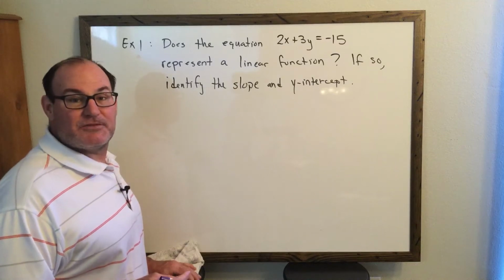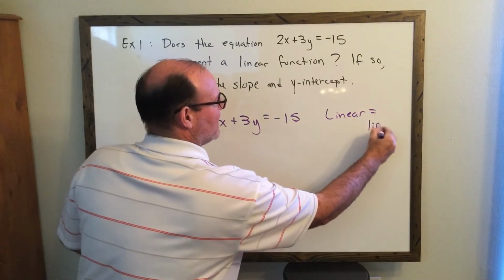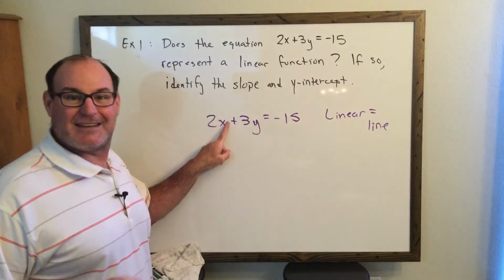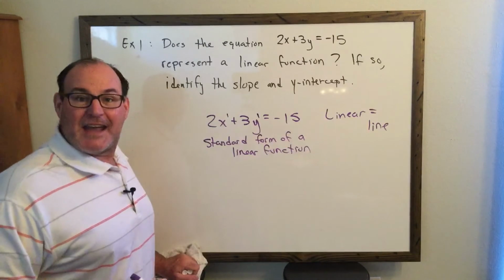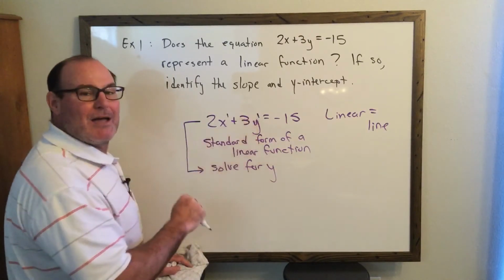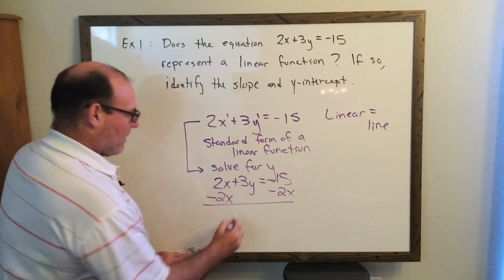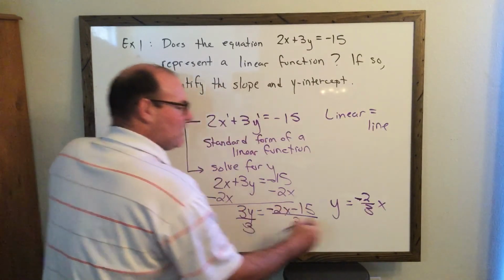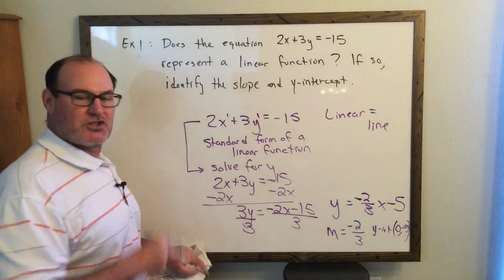Linear Functions #1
Identifying a linear function by its equation.